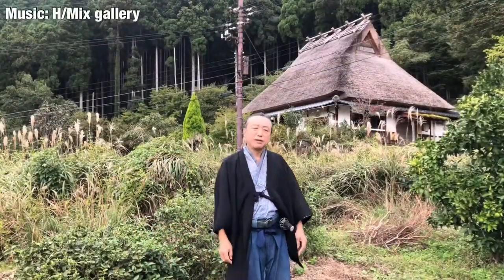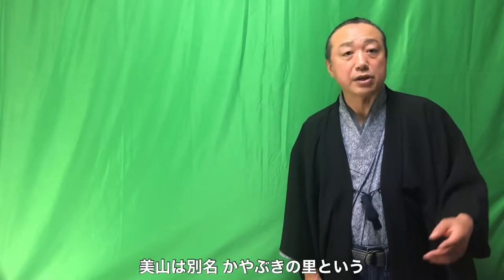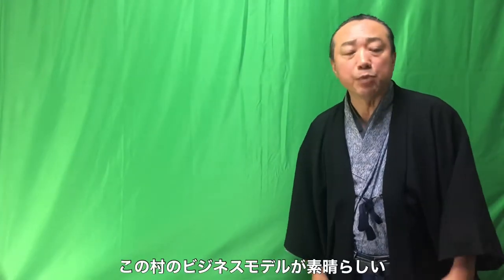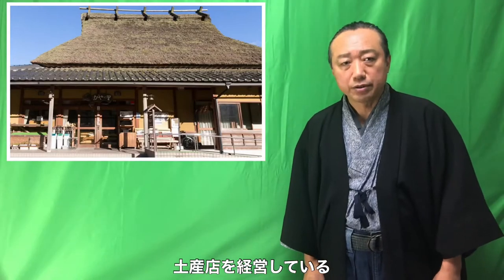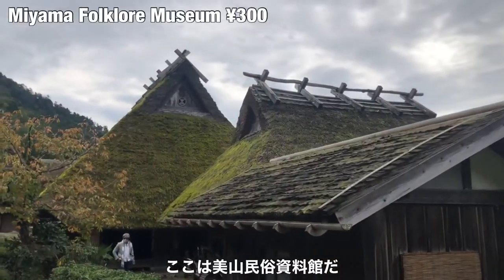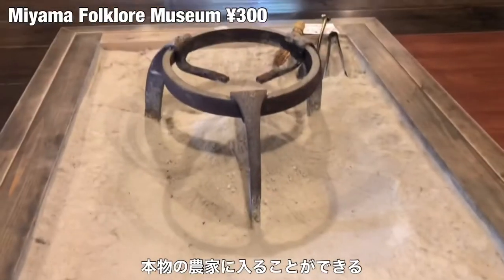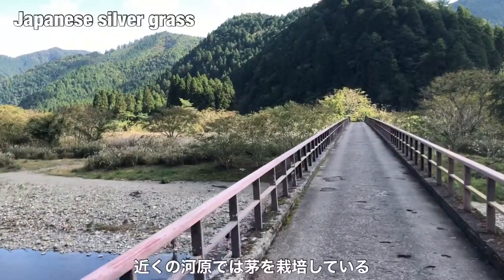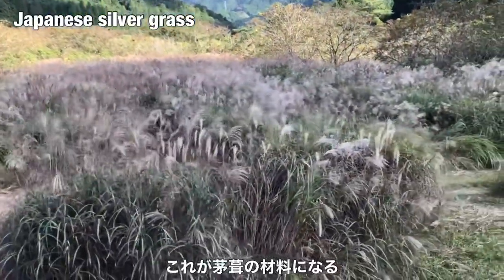Miyama Thatched roof village, Kayabukinosato in Kyoto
The last samurai visits Miyama in Kyoto and introduces Kayabukinosato, the village of thatched roofed houses. He also explains the unique businesses model of Miyama.  You can enjoy the peaceful scenery of the past without time machine.